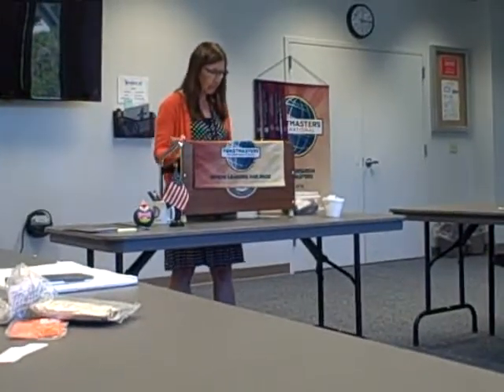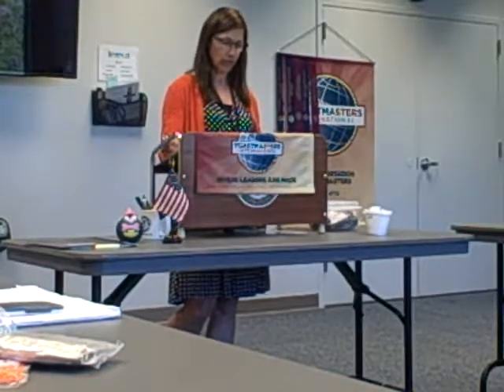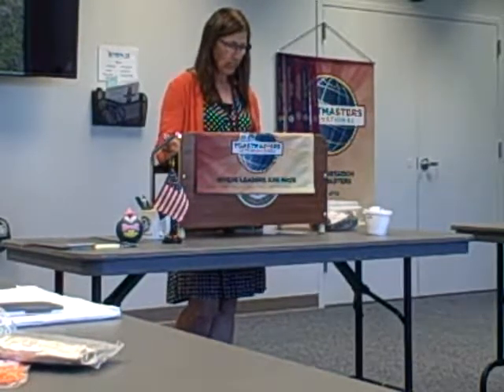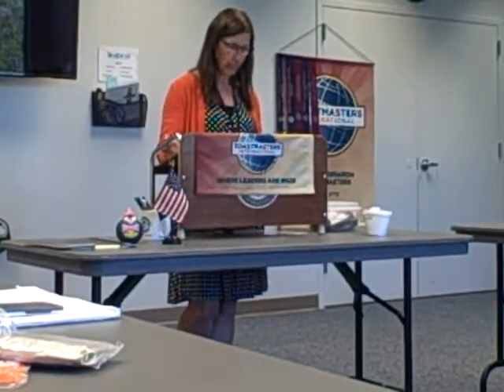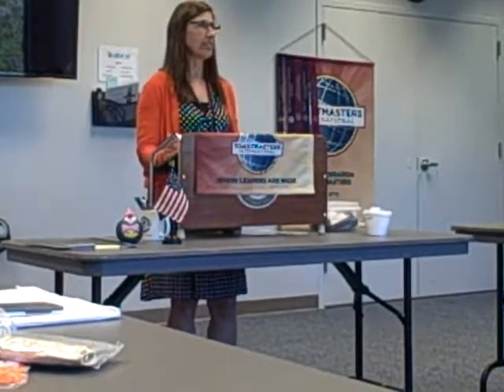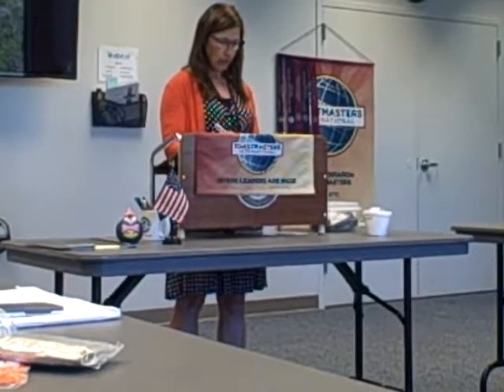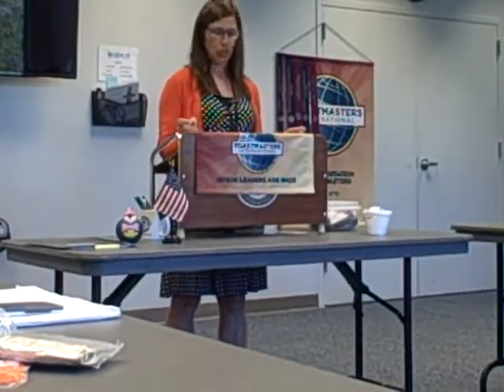Julie "Hot Mix Asphalt Curb" 7/6/17